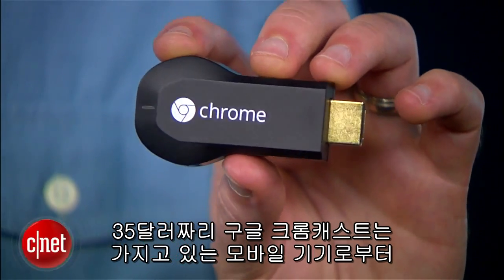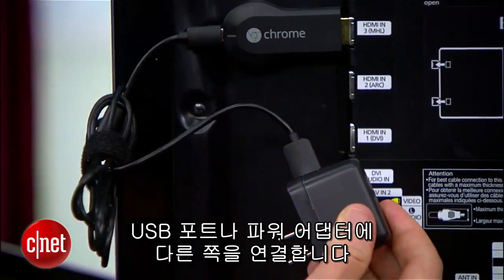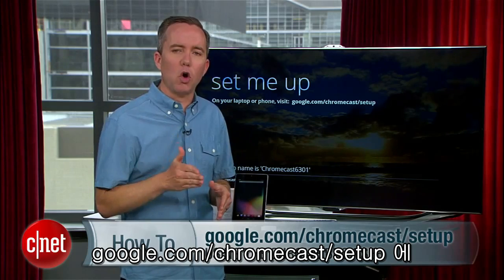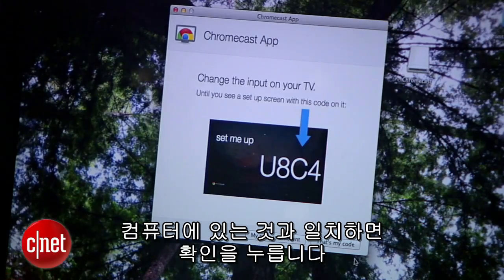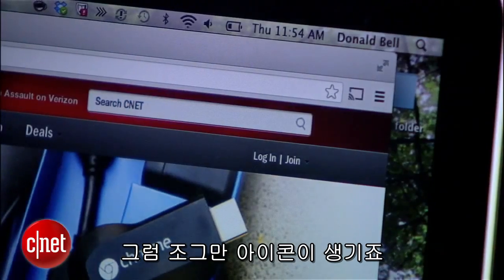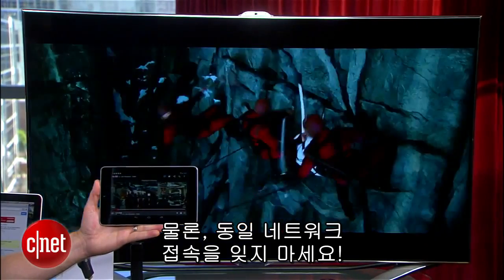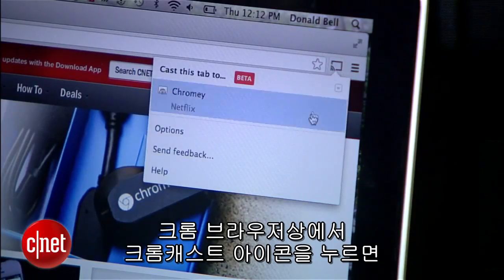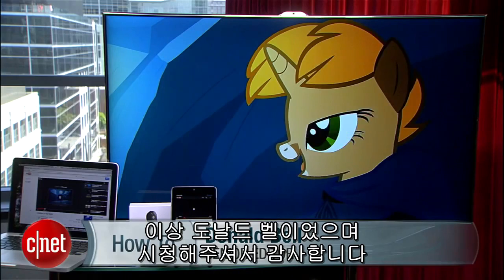'크롬캐스트' 사용 위해 설정은 이렇게!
지난 7월 구글이 발표한 구글 '크롬캐스트'는 스마트 TV의 적으로 분류되고 있지만 사용자에 뜨거운 인기를 끌고 있다. 동글 형태로서 TV에 있는 HDMI 단자에 꽂기만 하면 무선랜으로 데이터를 수신해 스마트TV처럼 웹 콘텐츠를 편하게 감상할 수 있는 편리함과 저렴한 가격이 장점인데, 하지만 그 전에 크롬캐스트가 네트워크에 연결될 수 있게 몇 가지 설정이 필요하다.

이에 씨넷 TV가 '크롬캐스트'를 사용하기 위한 설정 방법을 상세히 설명했다.